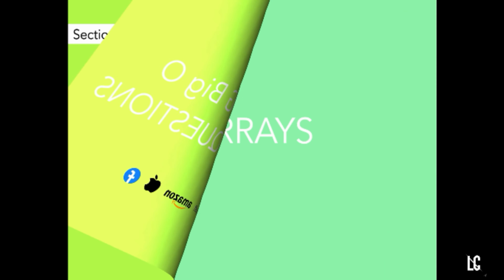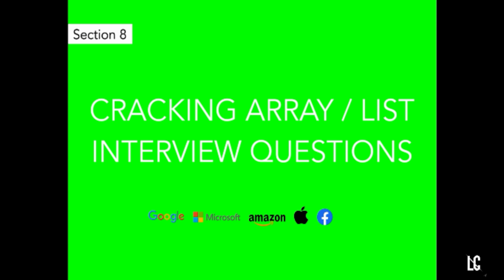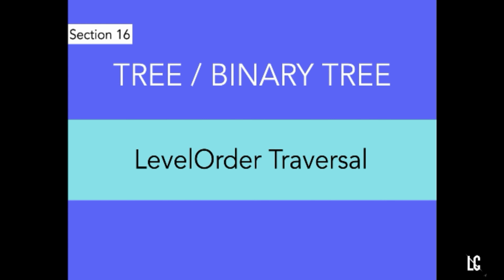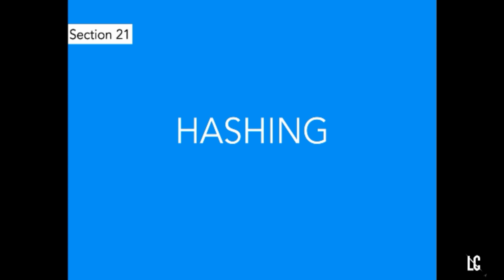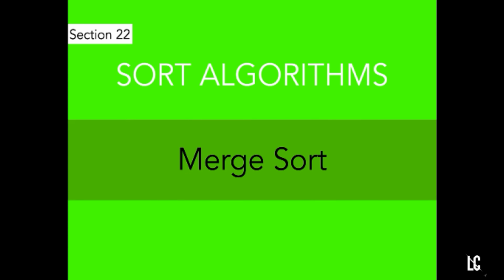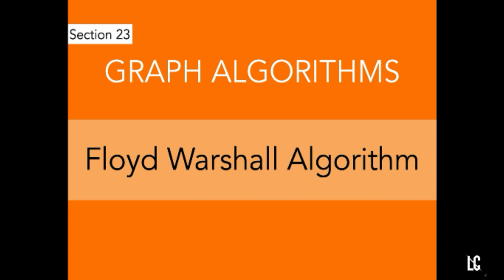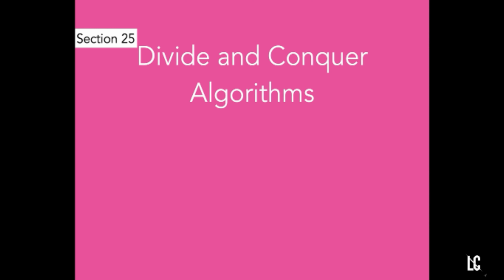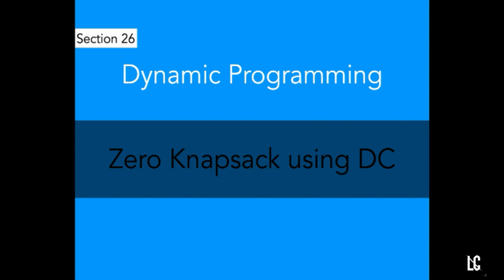Python || Introduction || Part 01 || Complete course overview || Learing code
Hello everyone

In this course, you can learn
* Learn, implement, and use different Data Structures
* Learn, implement and use different Algorithms
* Become a better developer by mastering computer science fundamentals
* Learn everything you need to ace difficult coding interviews
* Cracking the Coding Interview with 100+ questions with explanations
* Time and Space Complexity of Data Structures and Algorithms
* Recursion
* Big O

This video is related to an overview of the course